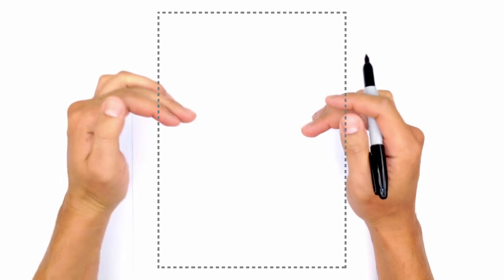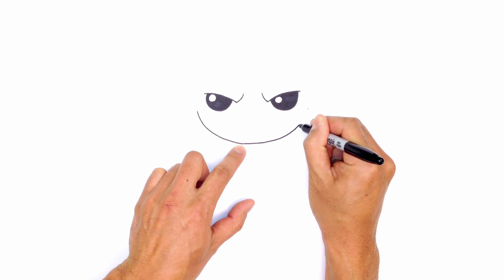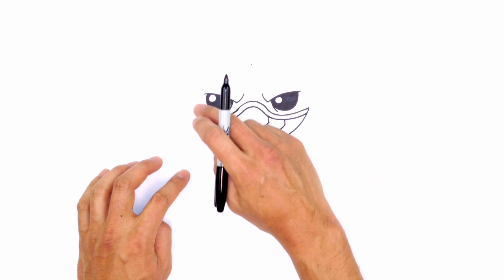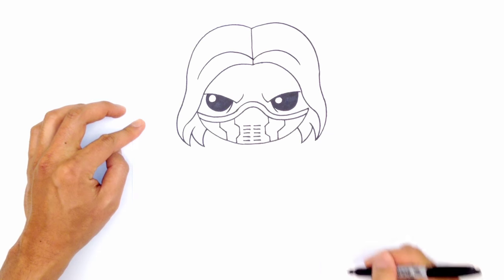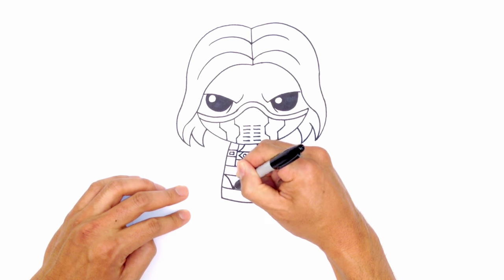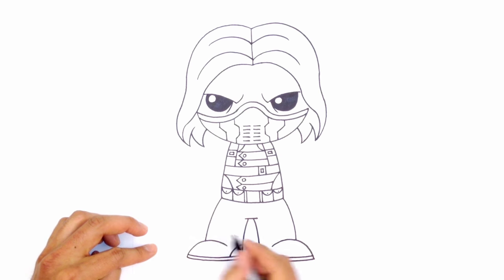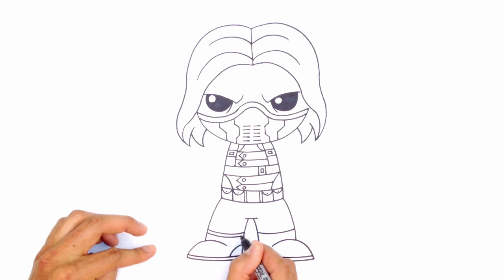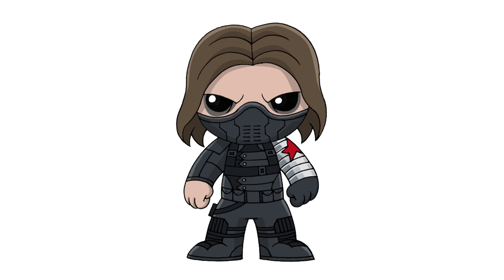How to Draw Winter Soldier | The Avengers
Learn How to Draw Chibi Winter Soldier from Captain America: Civil War with our step by step drawing lessons. Follow along with our easy step by step drawing lessons.